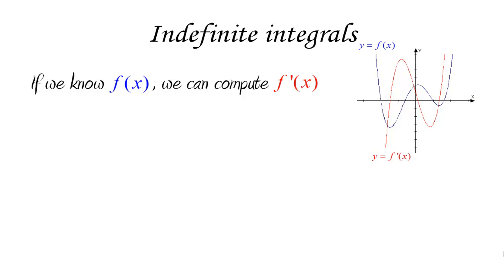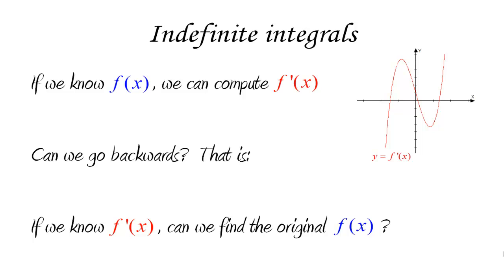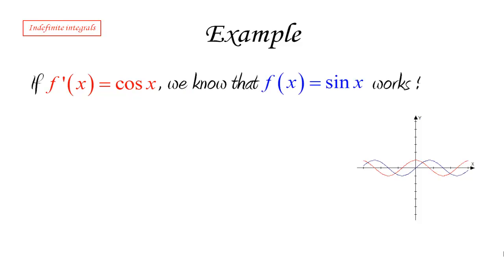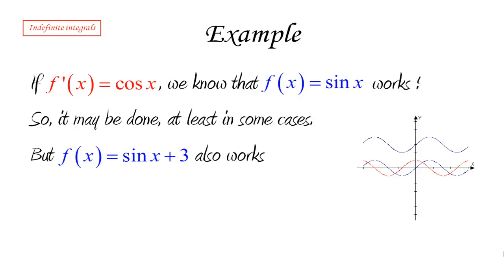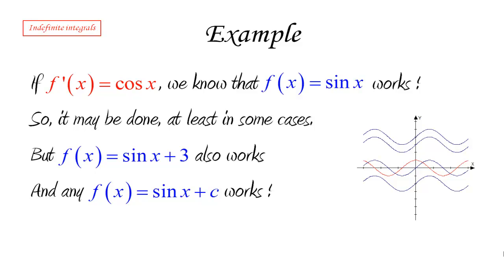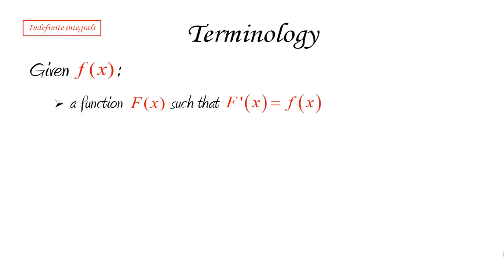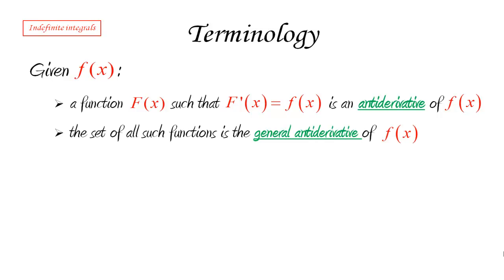Indefinite integrals (1)